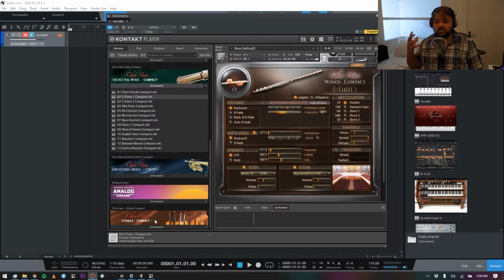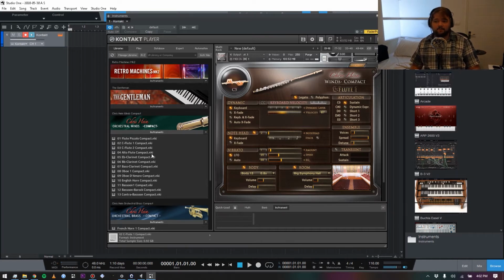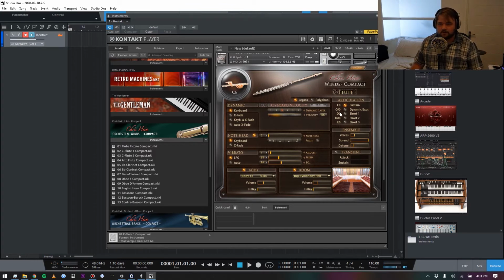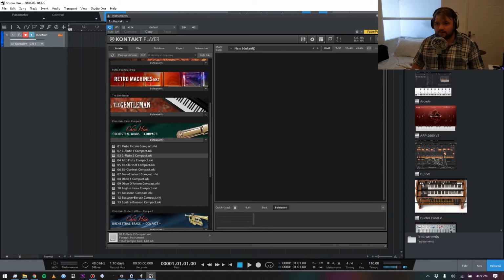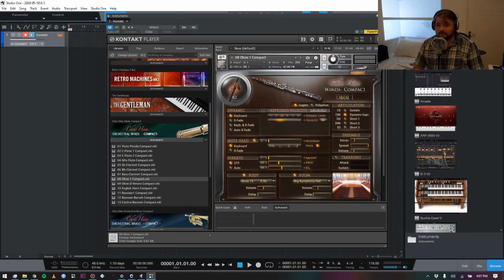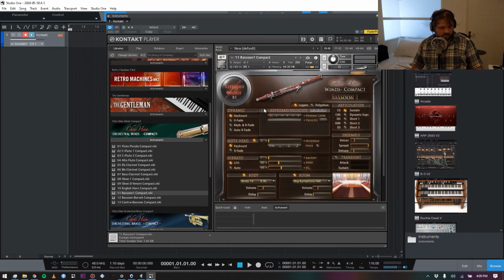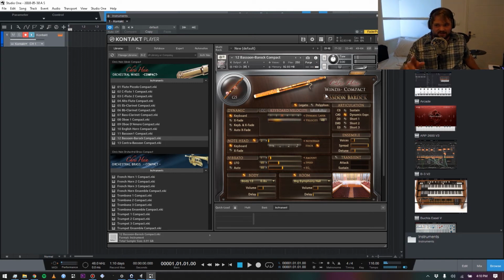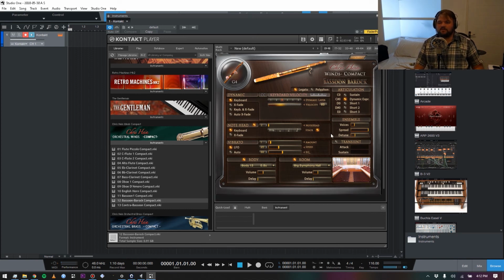Chris Hein Winds Compact Review [Sounds Demo Included]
In this video, we will take a look at the wonderful orchestral sample library from Chris Hein, the Chris Hein Woodwinds collection.

The Chris Hein orchestral woodwinds follow in the line of every wonderful collection from mister Hein, an industry veteran.

Focusing on recording the instruments in the most optimal and consistent way to make it the most realistic and versatile sample library out in the market, just like the Chris Hein Brass or String library, that we have also reviewed.

This Chris Hein woodwinds review will fall under a similar format that we have approached the previous reviews of the sample libraries.

For some technical specifications, the Woodwinds Complete collection contains 13 different instruments with over 50GB of content, with an astonishing 132000 samples.

Like with the other collections, you also get the brilliant true legato and true scale runs. And probably the most important aspect of these libraries, the 14 different articulations, which really bring the library to life.

Some other features include key-vibrato, which also comes as a customizable auto-vibrato, intelligent LFO that includes EQ, a micro-tuner and ensemble maker, special noise control and much much more.

The library plays both on Kontakt and the Kontakt-Player. The presets are also great starting points, with intricate setups, creating beautiful ensembles, that wonderfully fill the space with beautiful reverb and room control.

One of the greater things about these libraries is the ability to set articulation to any midi input you want, meaning you can control a bunch of articulation settings with a line of faders, knobs or even keys.

This allows for the most authentic sound from a sample library. You can access both recorder and synthetic legatos, for a wonderful range of expressiveness.

Chris Hein woodwinds complete is an astonishing set of samples, but the real power comes from the body and room controls you have, to shape the sound to find the setting you want to build.

Anything from an orchestra hall to a room, to a grand mansion, you get to choose how it sounds and it sounds great. Once you reach your way to the edit pages you will be met with a grand list of functions and settings, allowing you to achieve anything you would need.

First, you can control dynamics, which were recorded in 6 different layers, making them naturally playable without any assistant from any further modifications, just using the keyboard velocity.

All the samples are phase-aligned, making all the layers phase through seamlessly, which is a big hurdle in delivering such a product.

For greater control, you can combine both the keyboard velocity and an x-switch letting you change phases while even in the note, post when the velocity would be registered for more realism and dynamics.

But that is not where the realism stops, enabling not head, you can really bring out the realistic feel of playing an instrument, the imperfections of human handling the instrument.

All of these effects and features blending together bring out the realism of these sample libraries, making it a powerful, powerful tool. Chris Hein woodwinds have to be one of the only libraries powerful enough to actually replace an actual ensemble of orchestral players.

And what Chris Hein has done and the way he has recorded the samples, really make it worth the price.

And it is definitely pricey, but the cost in the context of an orchestral ensemble, recording gear, audio treatment, recording setup and the extraordinarily long list of features really makes this sample library feel cheap and like an amazing bang for the buck, because it is.

You will not find a better library of samples and features that shape the sound of woodwind, string or brass instruments. If you are an orchestral composer and want to really bring your work to the next level, this seems like the best place to start.

Have you enjoyed our Chris Hein woodwinds complete review? Are you thinking about trying it out for yourself? Let us know!

If you have liked the video, do not forget to leave a like and subscribe to our channel for more great professional plugin reviews and if you have any thoughts, questions or suggestions, feel free to leave them in the comment section below!